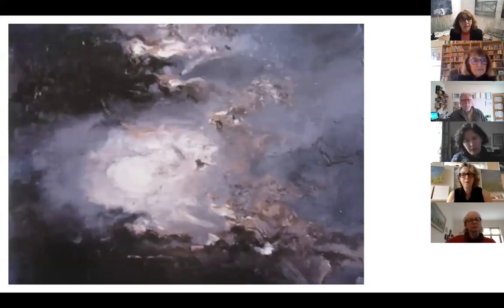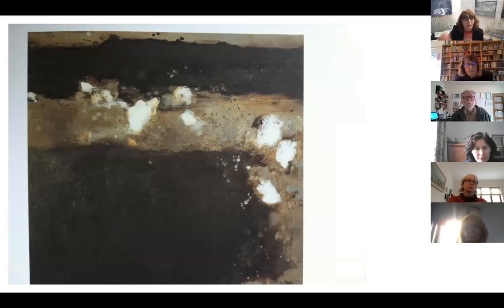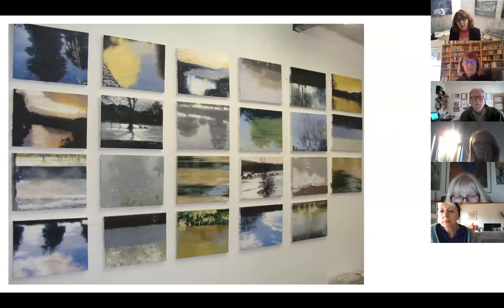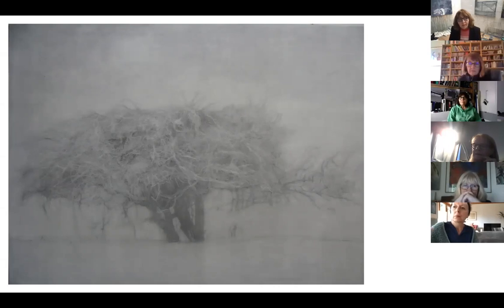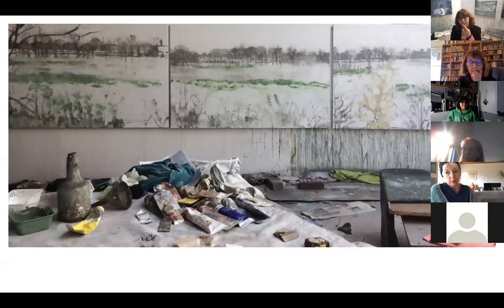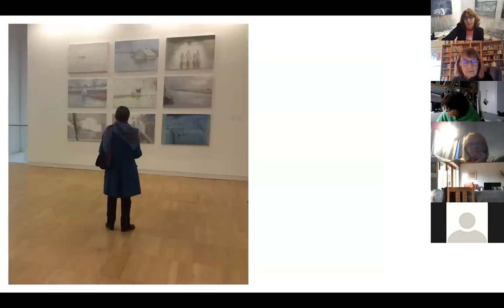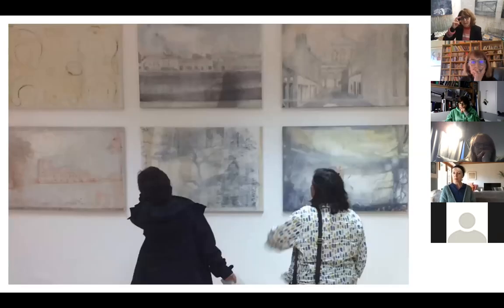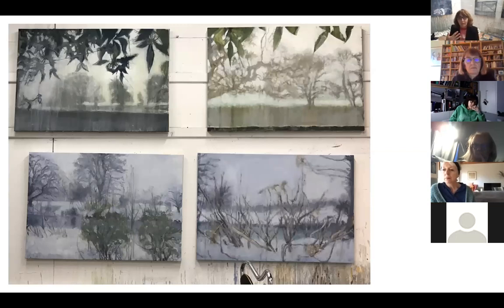Artist Talk for ArtNetdlr (Work from 1996-2021)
This talk took place via Zoom on January 26th, 2021